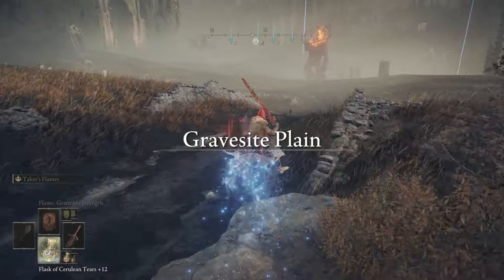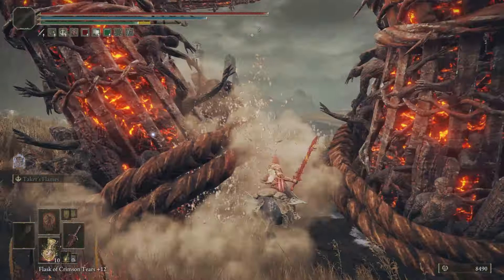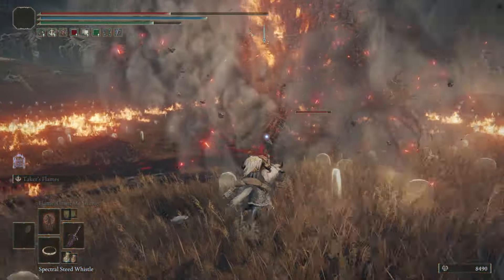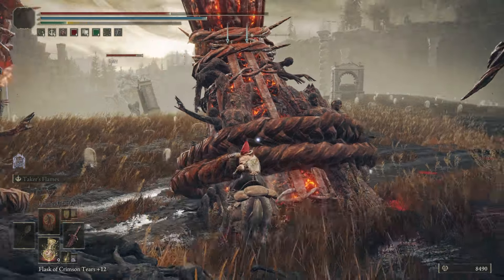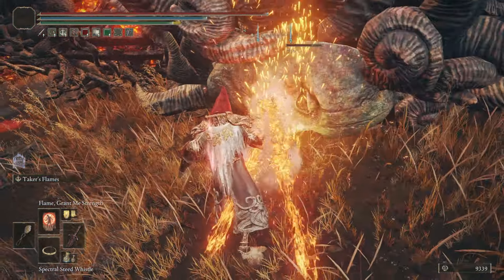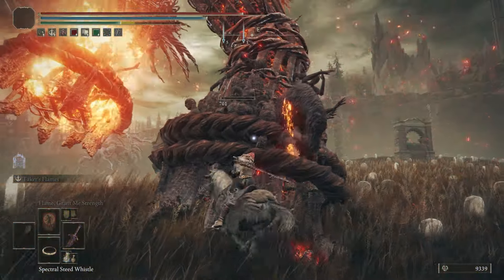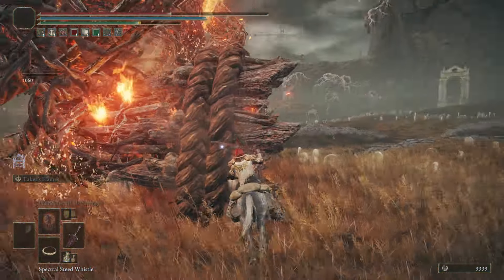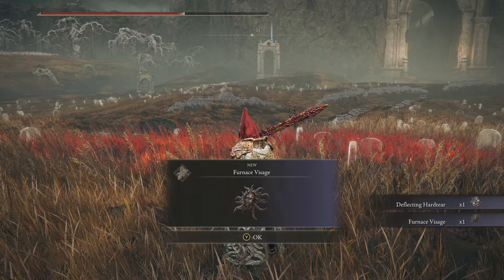Easy Method to Beat the Fire Wicker Man! Elden Ring: Shadow of the Erdtree Guide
Easy Method to Beat the Fire Wicker Man!